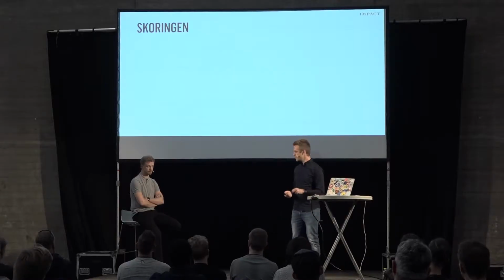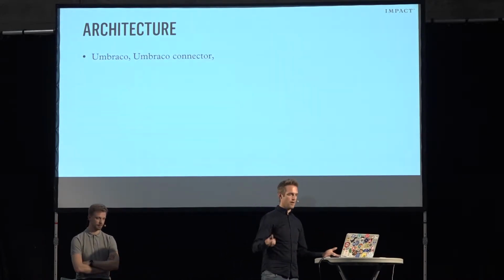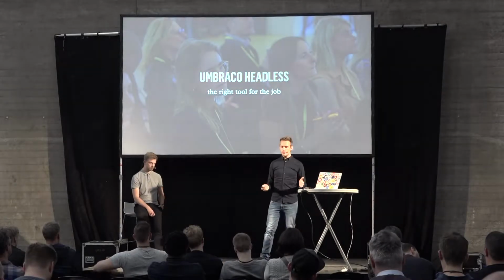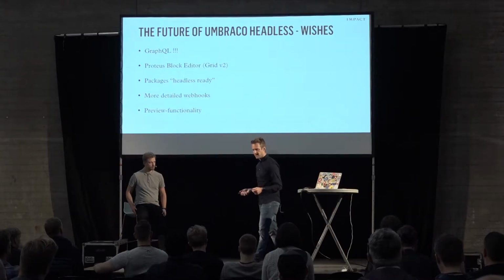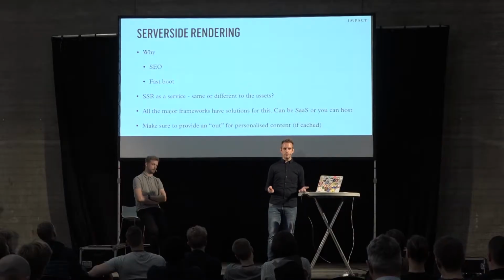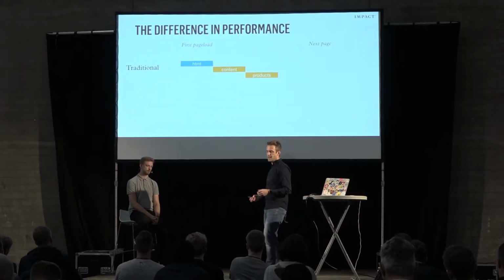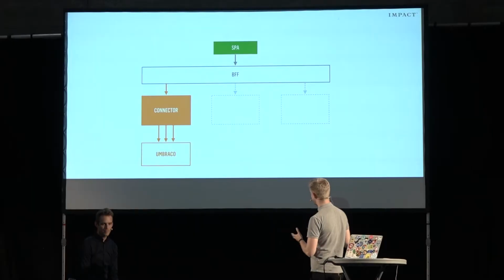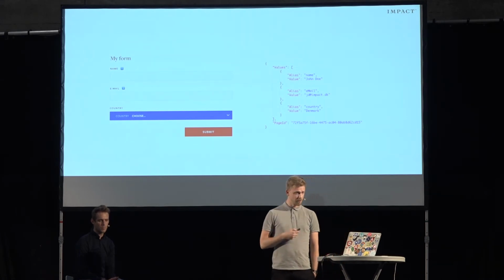Content as a service with Umbraco Headless | Codegarden 2019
At Codegarden 2019, Head of Technology and Innovation Filip Bech Larsen and Frontend Experience Specialist Mathias Pedersen from IMPACT talked about leveraging Umbraco as a headless solution.

Talk summary:
Umbraco Headless introduces a new breed of developers to Umbraco: those who are not .net developers. Filip and Mathias will demonstrate this in practice. This presentation contains zero lines of C#.

This is a case study on how we build enterprise Single Page Applications for commerce on top of a large microservice architecture including Umbraco as the backbone for a content delivery microservice. In this context, Umbraco's backoffice becomes an essential tool for content editors to manage both content from within Umbraco and external content from other microservices.